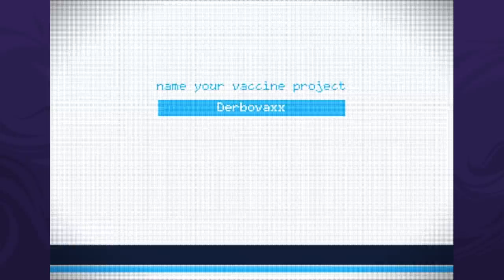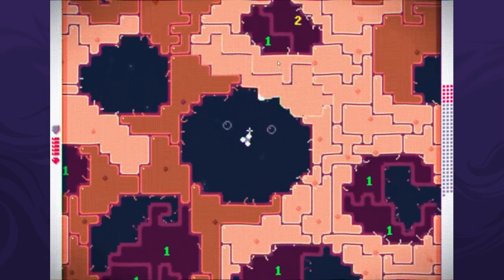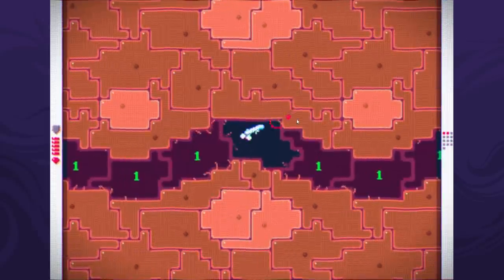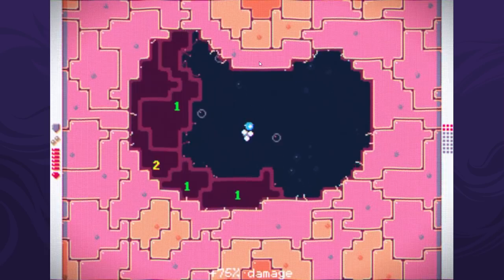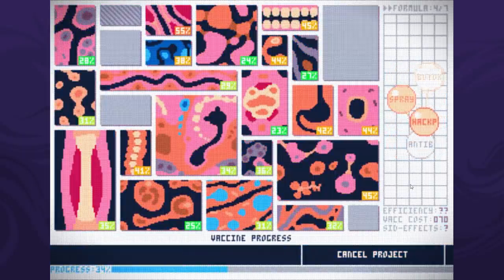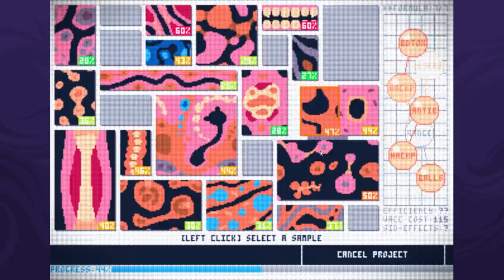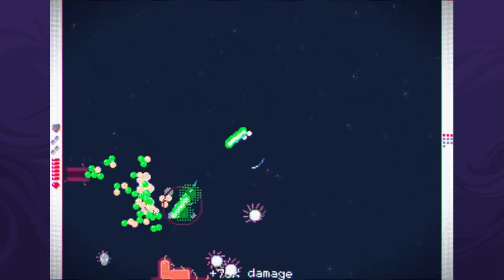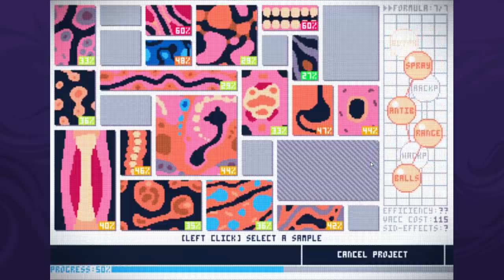Metavax - Brutally Challenging Twin-Stick Minesweeper Fusion!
Develop the ultimate vaccine in Metavaxx, the world's first minesweeper shooter!

Train your own new vaccine in body samples, either by shooting down the virus agents hidden in infected cells, or by isolating those cells, only clearing the healthy cells around them. You win when there are only healthy cells OR only infected cells remaining. Your vaccine's progress depends on how many remaining cells of either type you managed to preserve.